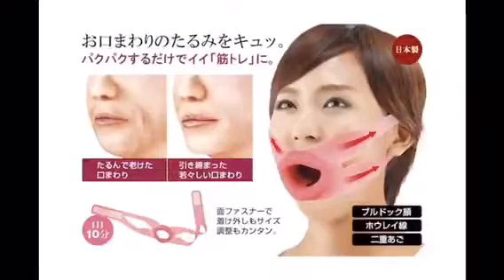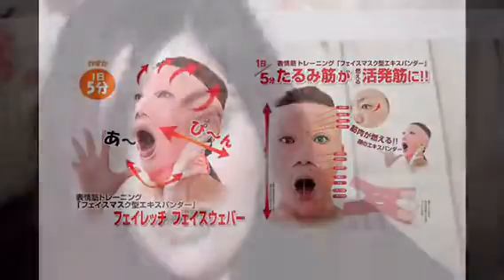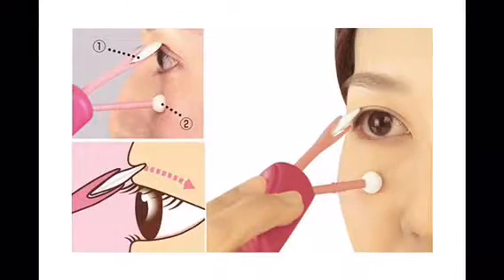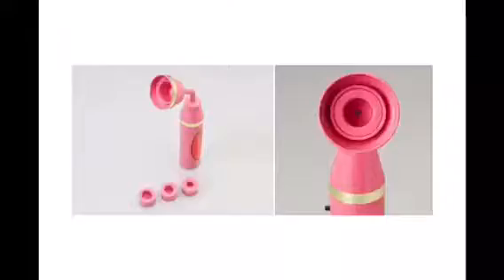7 OF THE WEIRDEST THINGS YOU CAN BUY | OMG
If you're not a member of my group on Facebook 👉🏽👉🏽 Sassy Southern Planning

Facebook : Sassy southern Planning

*** want to send mail 📦📫📮📫📪💌chit chat with Kim